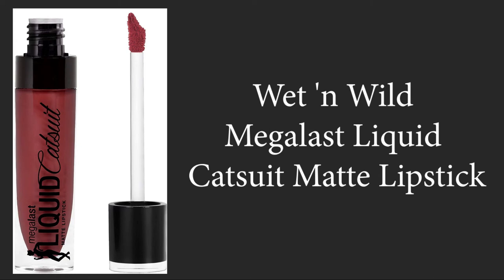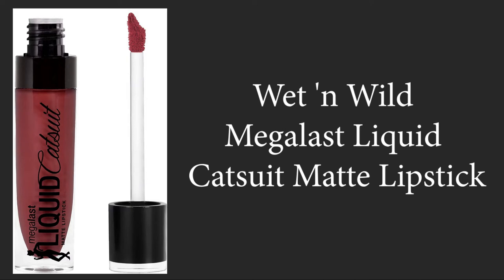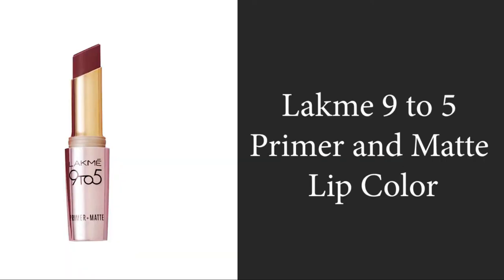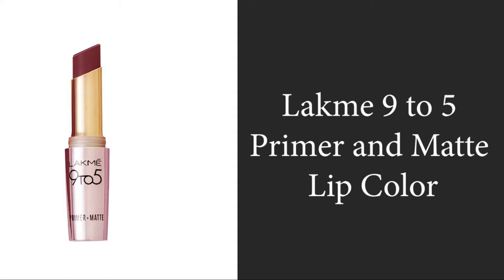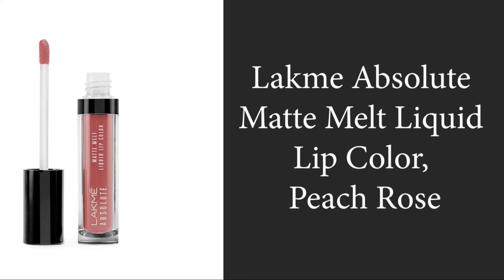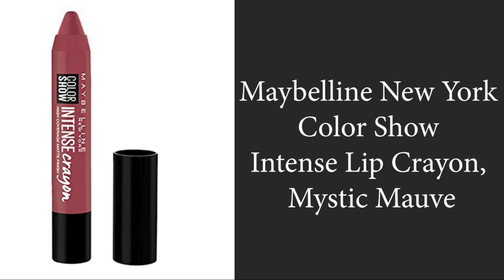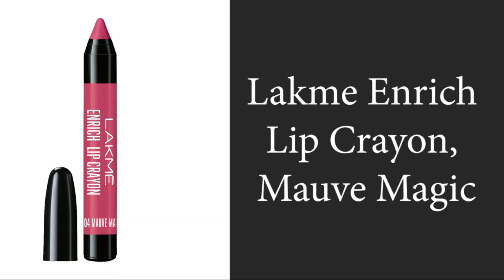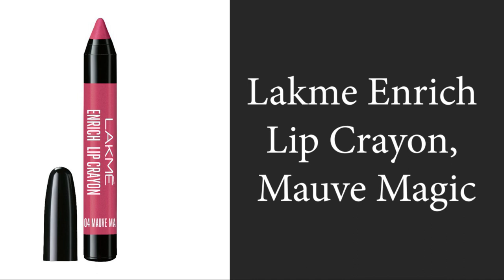Best 5 Lipsticks to Buy | Amazon.in | Februrary 2020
Lipstick one of the Most Used or Consumed Cosmetic Products.

Links to Buy the Products:
1. Wet 'n Wild Megalast Liquid Catsuit Matte Lipstick, Give Me Mocha, 6g
2. Lakme 9 to 5 Primer and Matte Lip Color, Sangria Weekend, 3.6g
3. Lakme Absolute Matte Melt Liquid Lip Color, Peach Rose, 6ml
4. Maybelline New York Color Show Intense Lip Crayon, Mystic Mauve, 3.5g
5. Lakme Enrich Lip Crayon, Mauve Magic, 2.2g